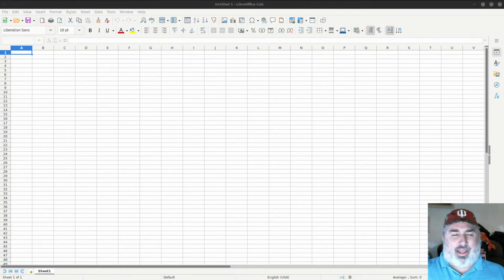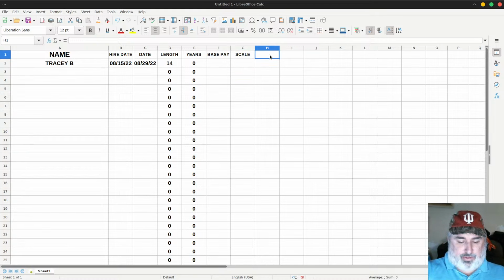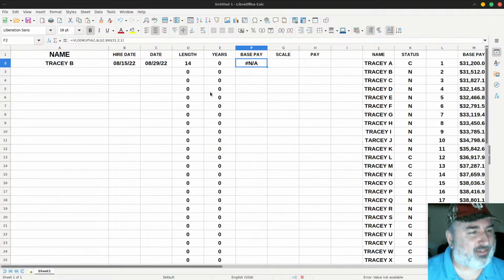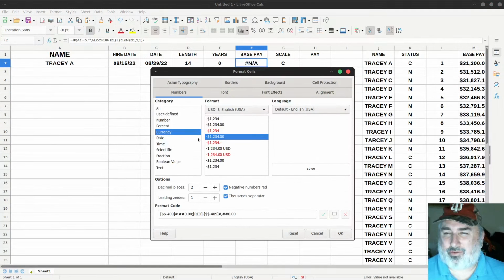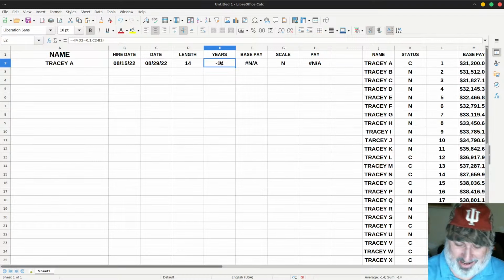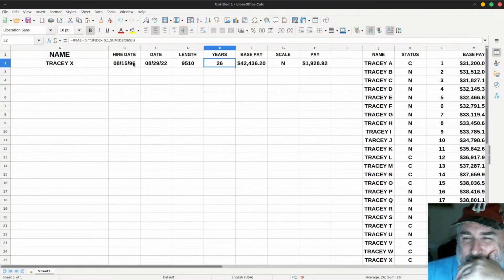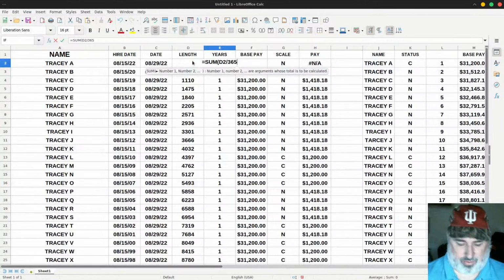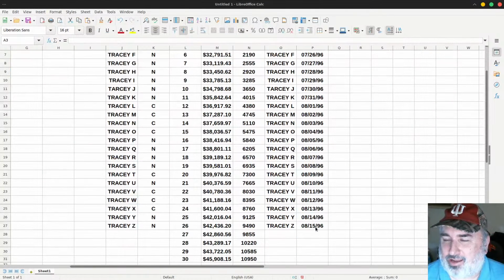LIBREOFFICE CALC - PAYSHEET CREATION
IN STORMOS TODAY CREATING A SPREADSHEET USING LIBREOFFICE CALC BECAUSE BASICALLY WINDOWS SUCKS AND I WONT USE IT HOWEVER THE THINGS I DO WILL INDEED WORK IN MICROSOFT OFFICE EXCEL IF YOU DONT CARE ABOUT FREEDOMS!